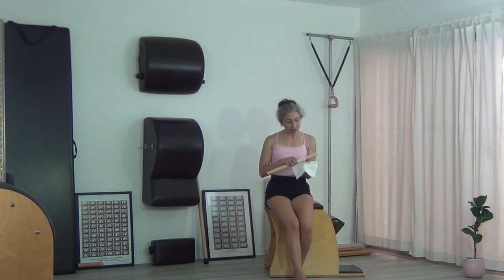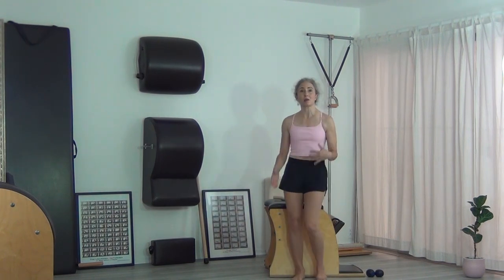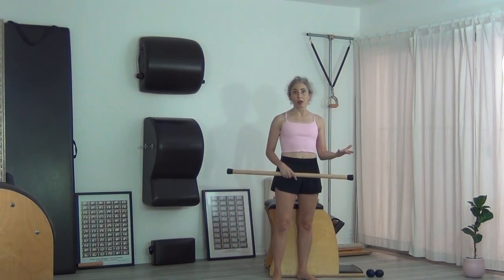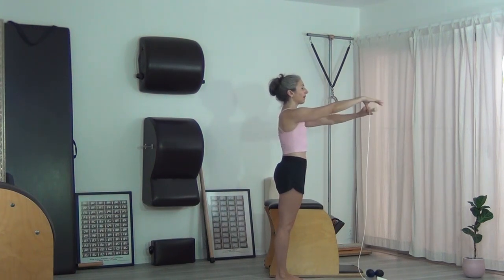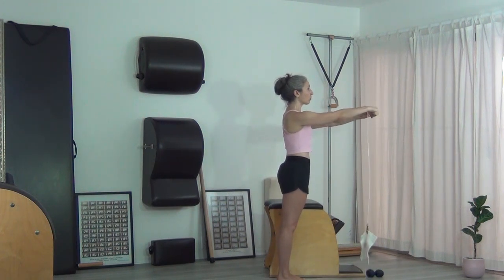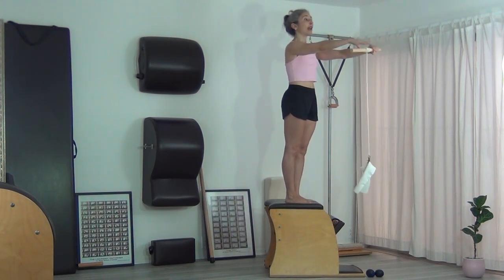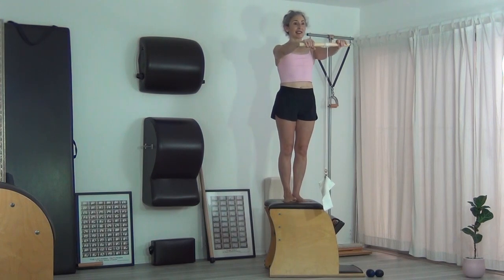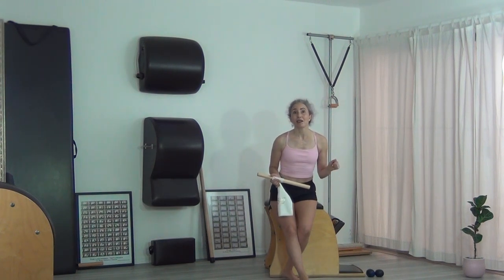Pilates Exercise Tutorial that's really a WORKOUT! Bean Bag Device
Andrea Maida, a PMA certified Pilates instructor and blogger based in San Diego, California, shares a tutorial on the Pilates Bean Bag - also called Sand Bag - Device.
This tutorial is really a workout!

Exercises in this video:

Standing Bean Bag
Standing on Balls of Feet with Bean Bag
Standing Squats with Bean Bag
Standing 1 leg Squats with Bean Bag

Jump into my $20. classes in the month of September 2020

Where did you get that Pilates T-shirt??